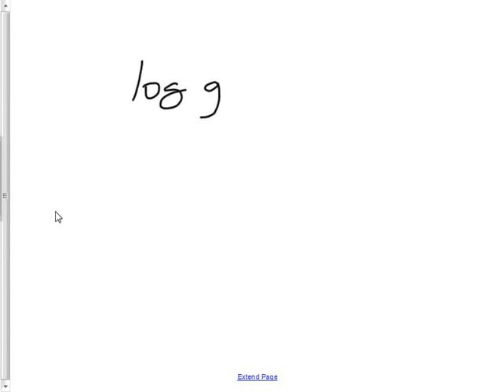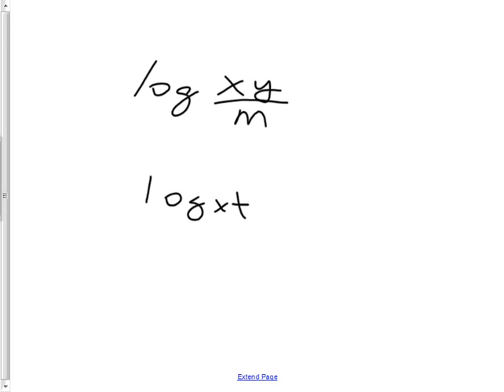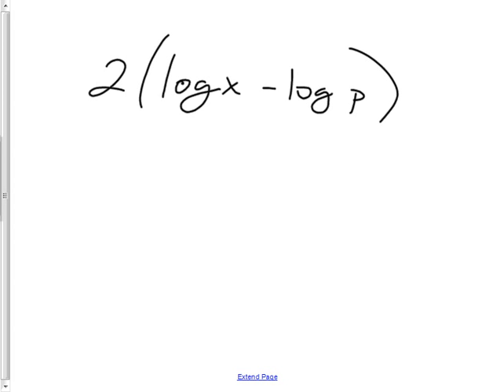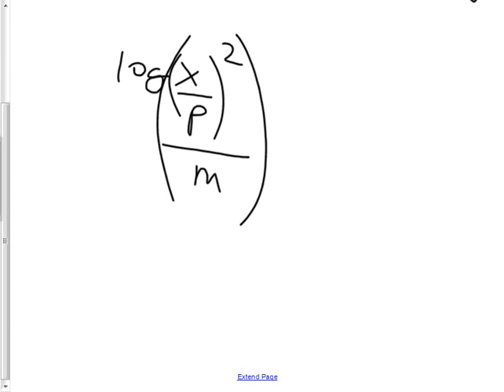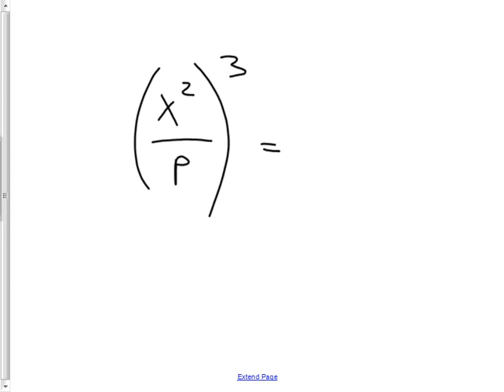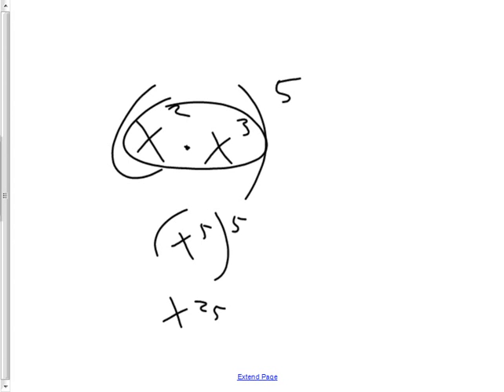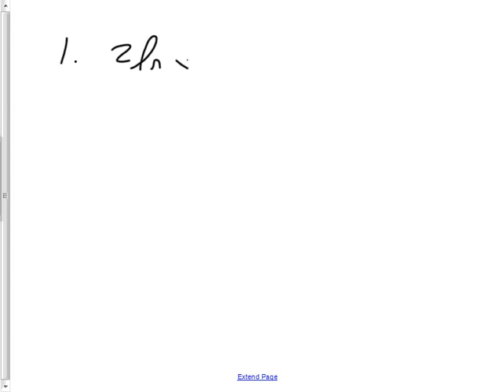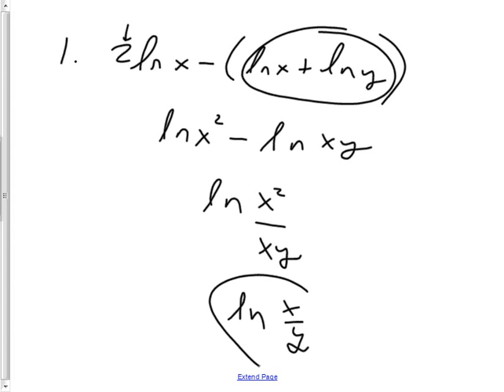Precalc 5 1 2013 ws34 #2 condensing logs day 2